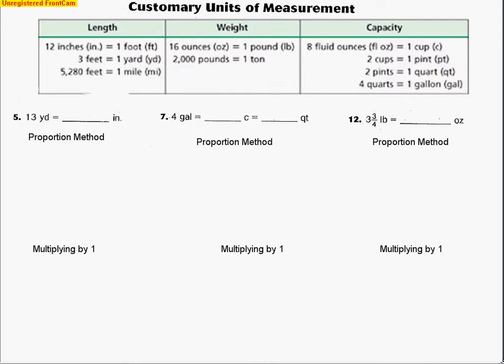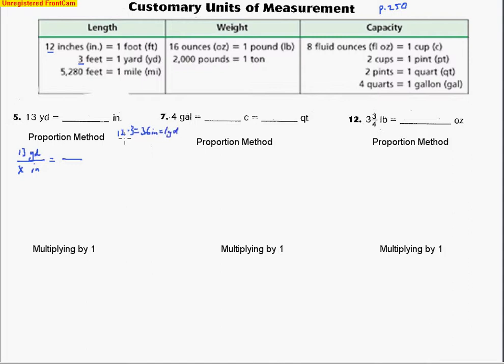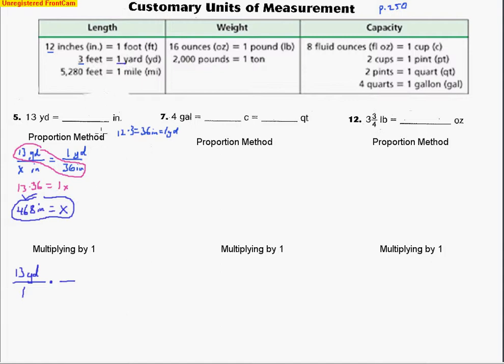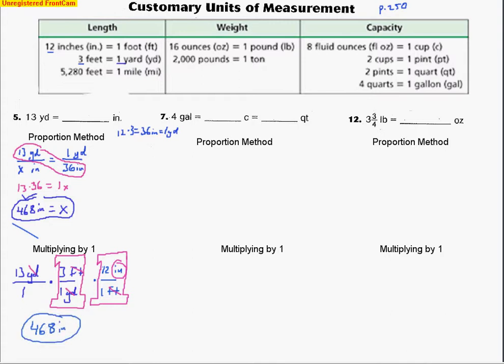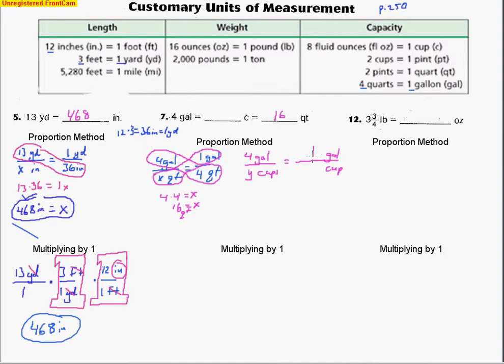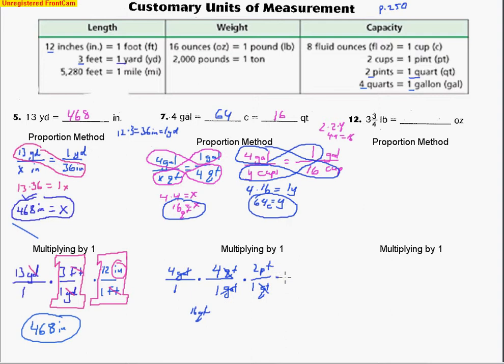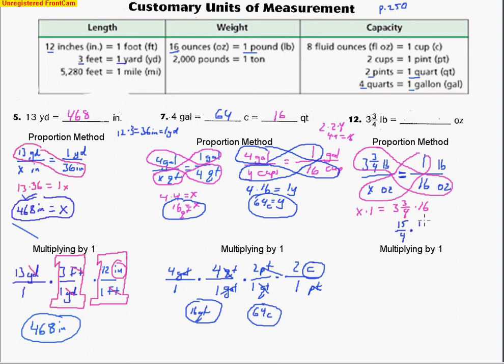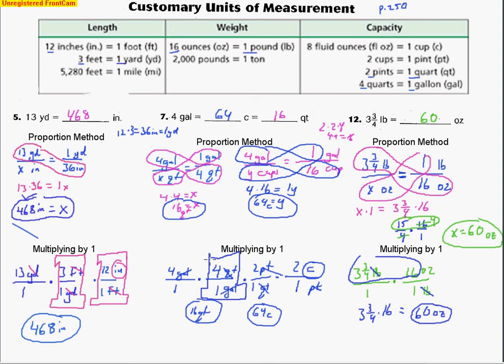Customary Units Unit Conversion